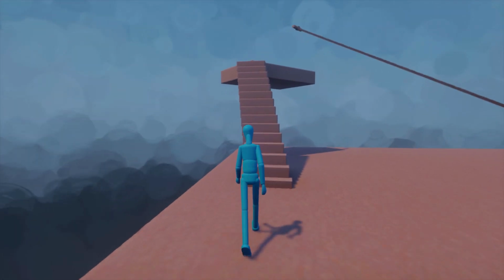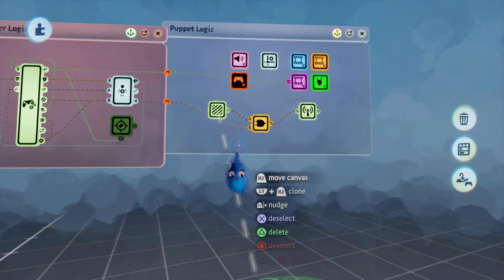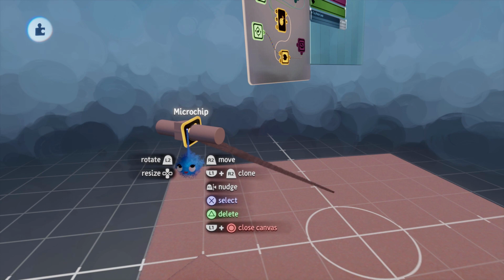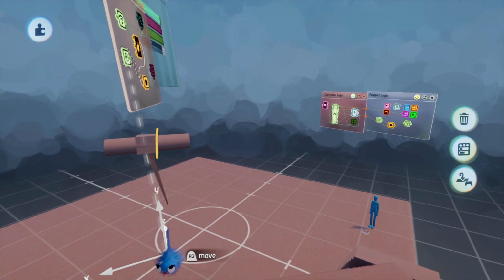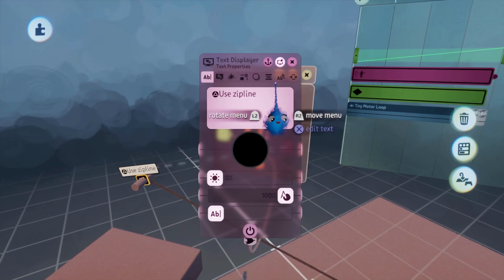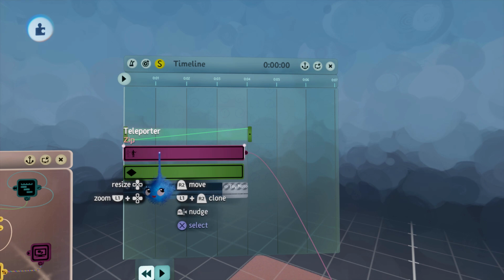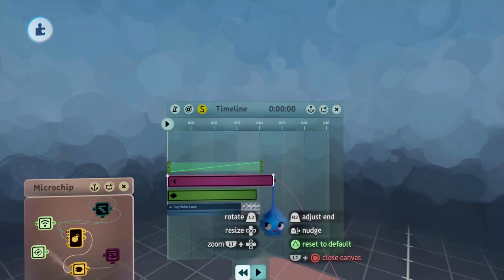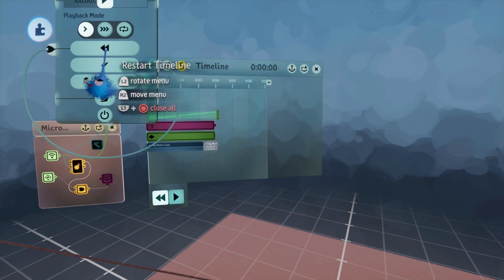Dreams PS4 Tutorial: Zipline